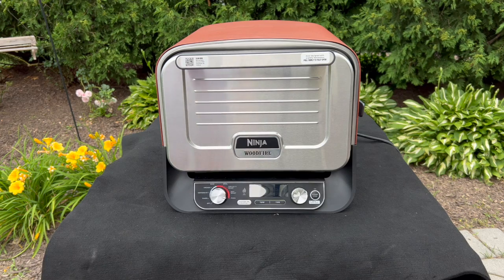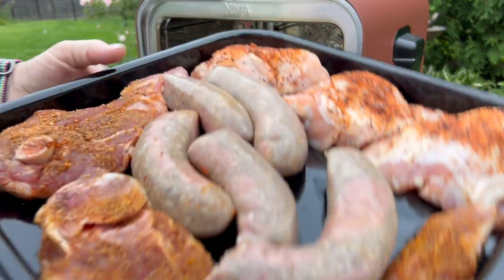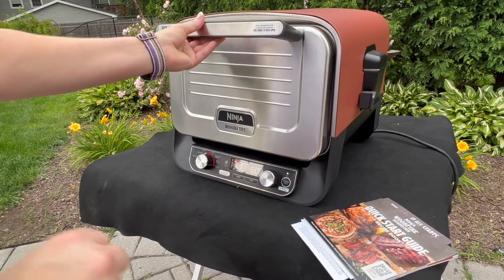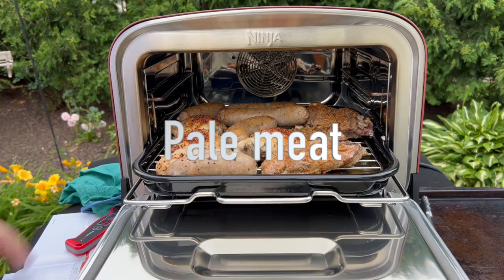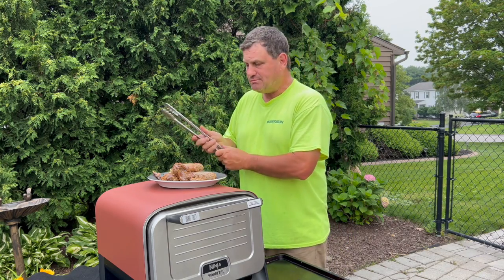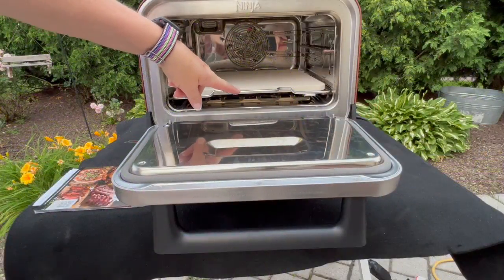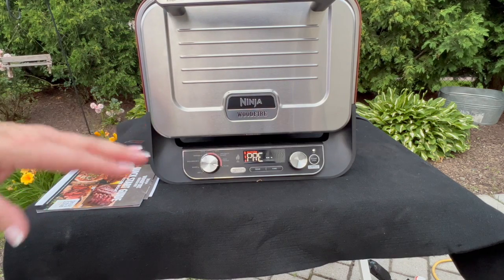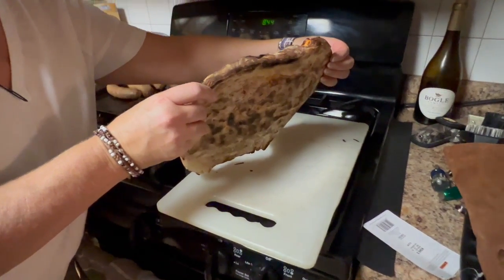*NEW*. NINJA Woodfire Oven - First Cook -Let's Just Use It My Brother Said!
As you can see I'm easily influenced by my brother-some on just take it out and use it! We did just that! This is not review or unboxing video of the Ninja Woodfire oven- we just unboxed it and said let's just use it and see what happens. yes we did that -check out the results. I'm up at my brothers house and he just said to take it out and use it! I will be doing a review vid soon and getting that out.

Check out Pressure Crisps store on Amazon###

Jamaican Choice Chicken Seasoning .

8.5 inch Silicone round Amazon link .

Malden SeaSalt Amazon link .

Favorite knife I use Amazon link

Knife I Use-Amazon link

MEATER thermometer Amazon link

NF Grill veggie tray Amazon link

NF Baking set Amazon link

NF Grill. Beginner cookbook Amazon link

NF silicone mitts Amazon link

Dehydrator rack for NF Grill

and my adventures!

Let's socialize and share some recipes!